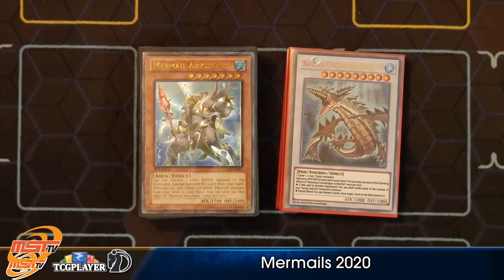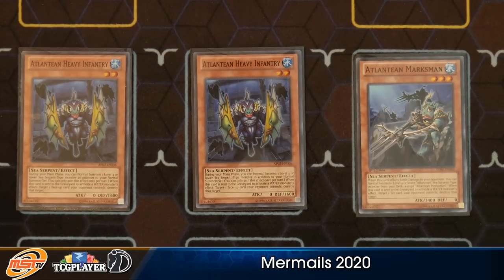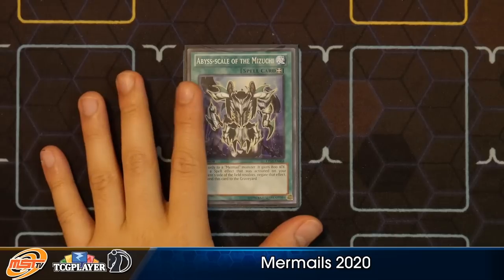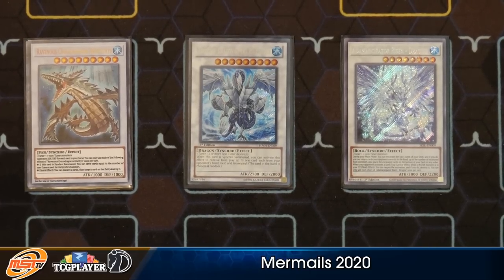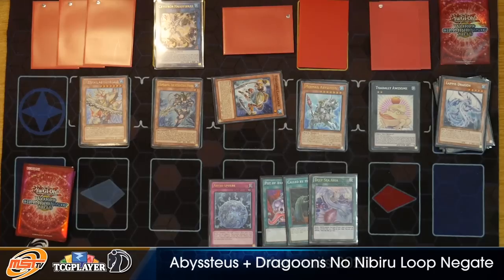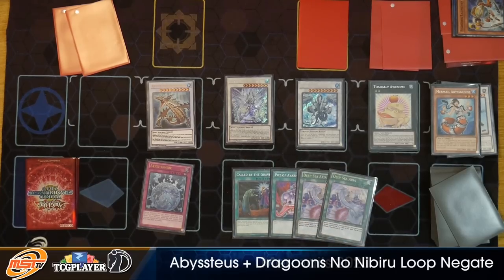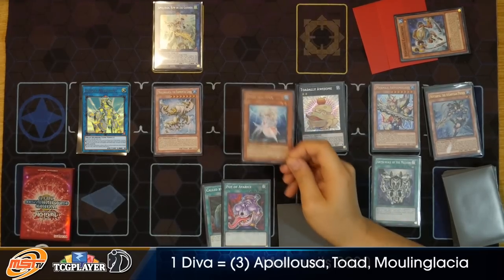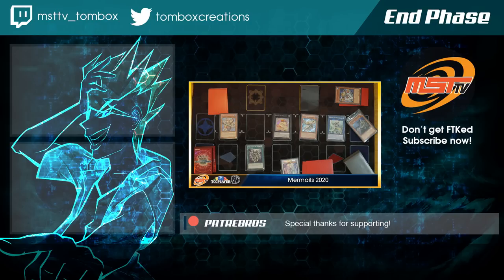Mermail No Nibiru Hand Loop! 1 Diva +4 Negates, Combo Guide - Deck Profile 2020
Post Eternity Code. Mermail's biggest change is in the extra deck and each extra deck define the play style of the player. Tombox tries to score the middle ground. Best combos of no nibiru, hand loop, and best combo for single diva 4 negates +4.